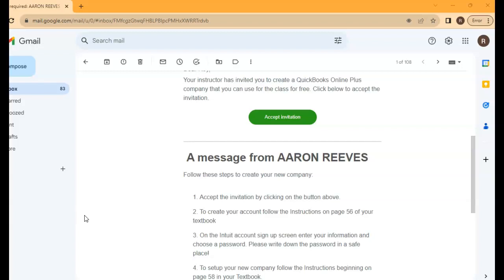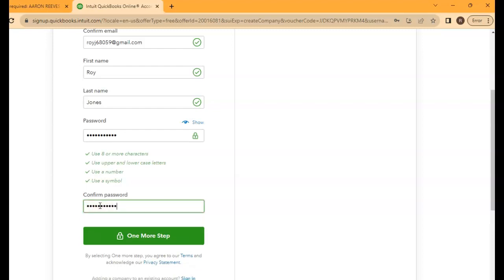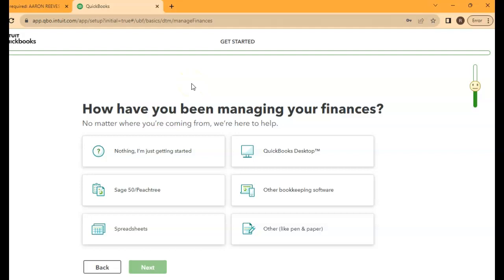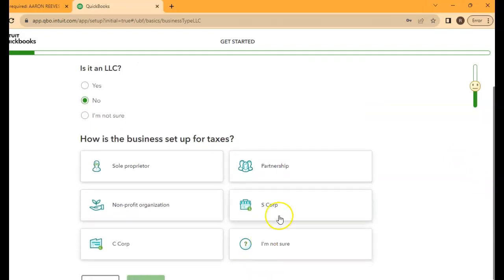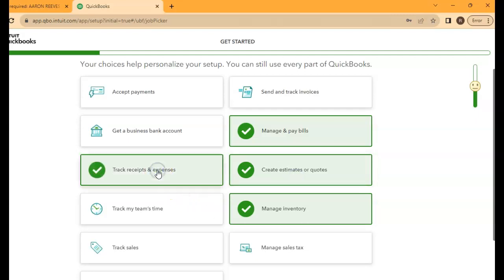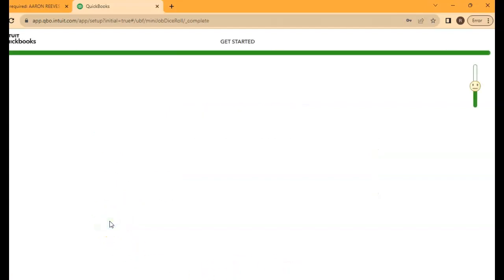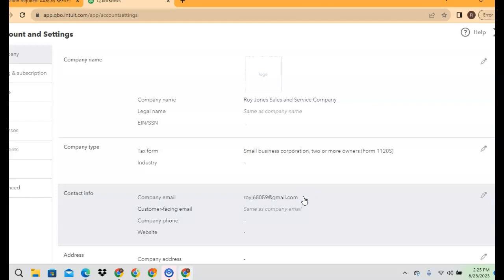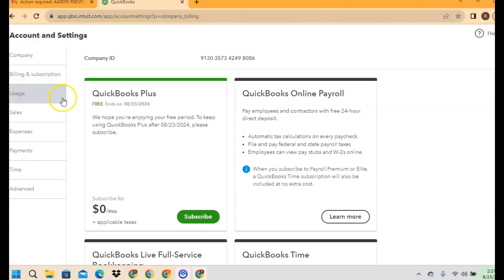Chapter 2 Lecture Quickbooks (Fall 2023)